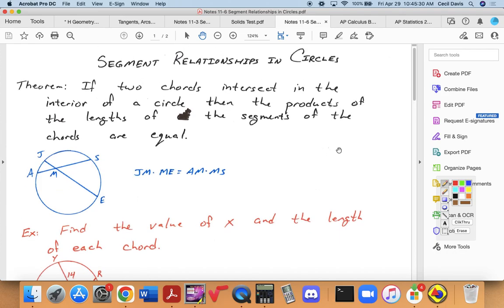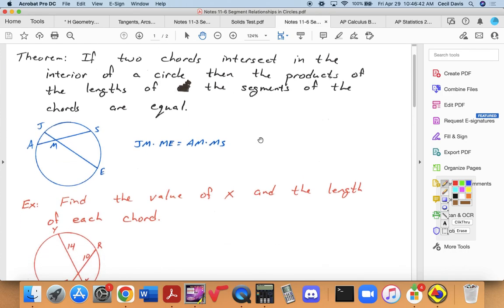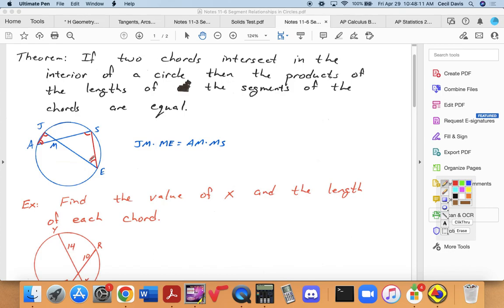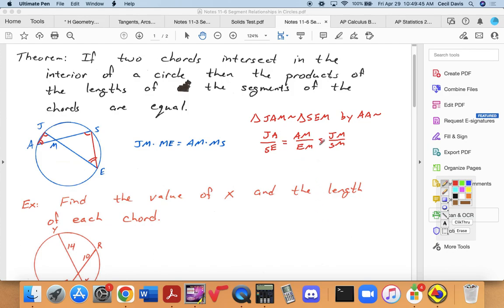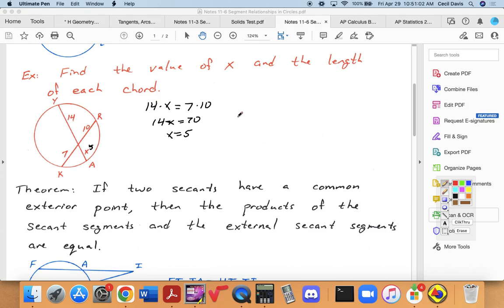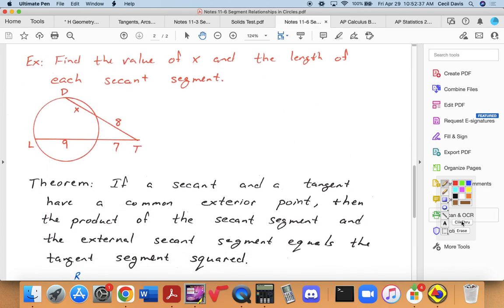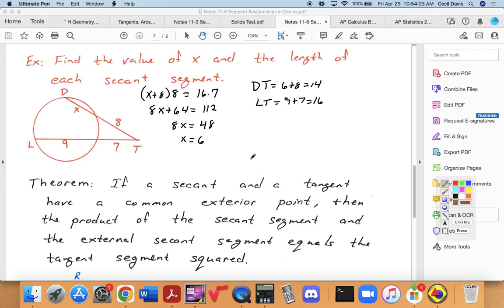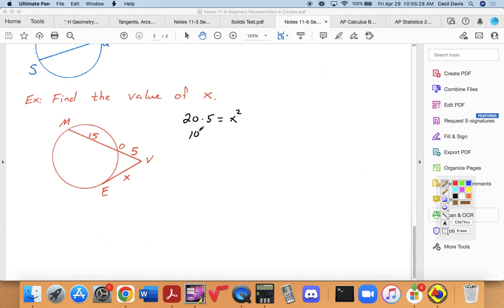H Geom Apr 29